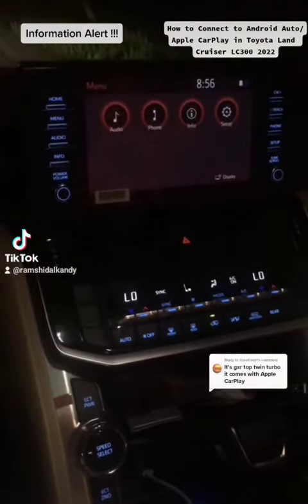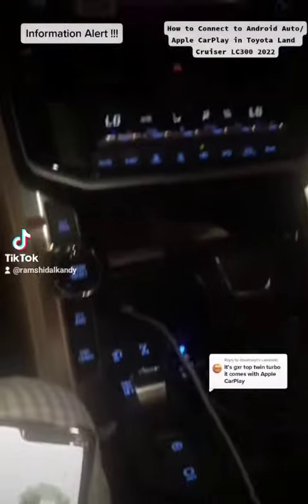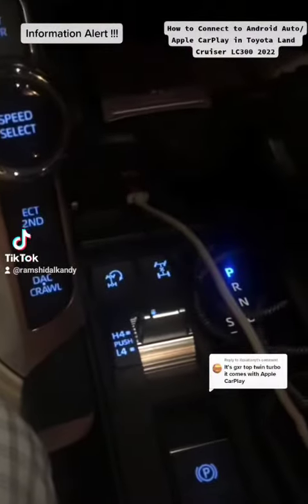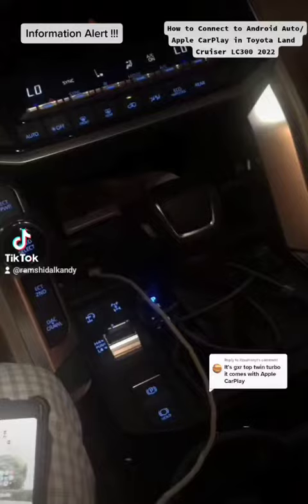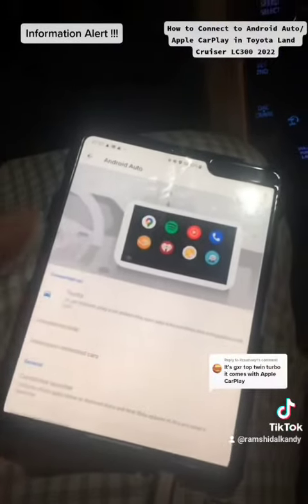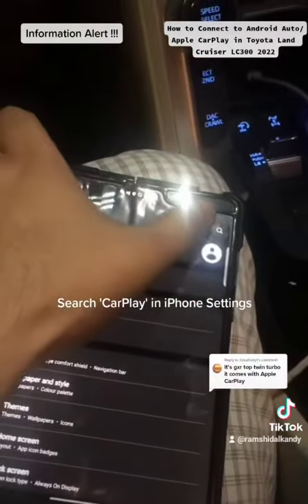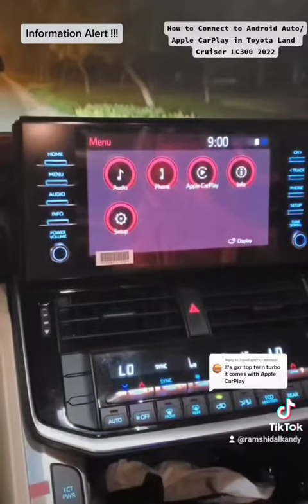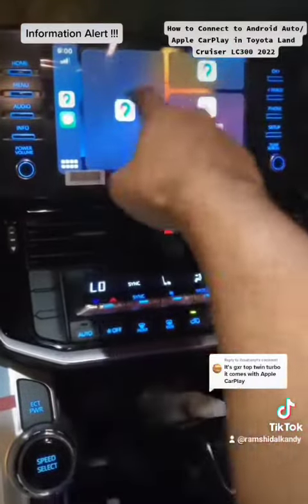How to connect Android Auto / Apple CarPlay in Toyota Land Cruiser LC300 2022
GXR 9 inch 6 Speaker Player